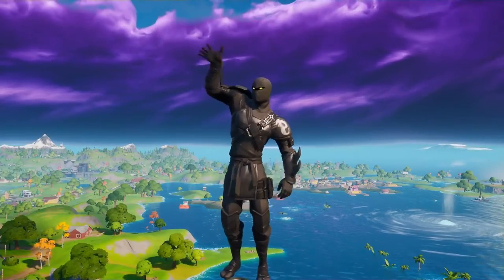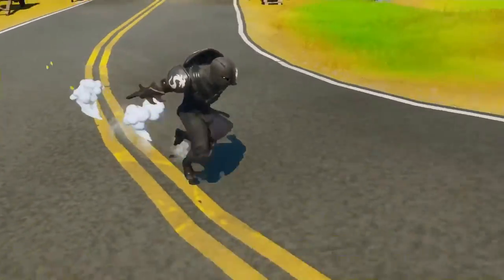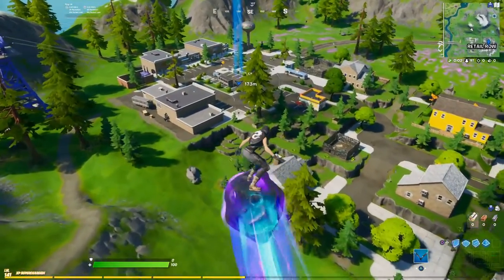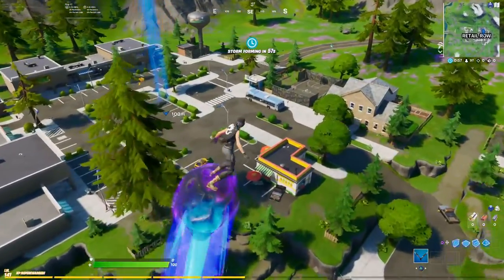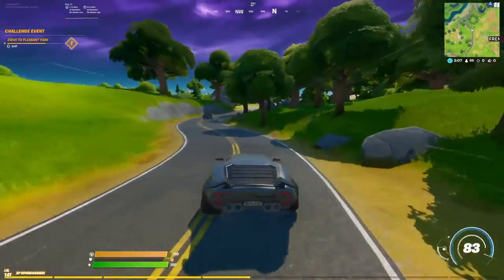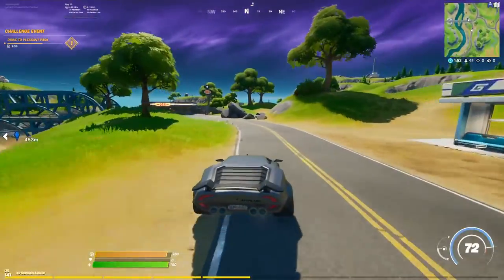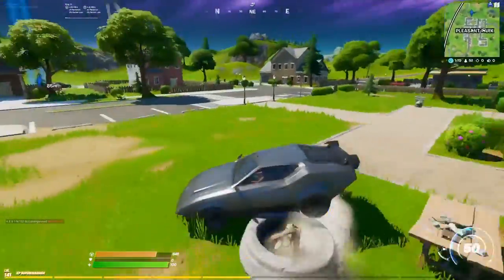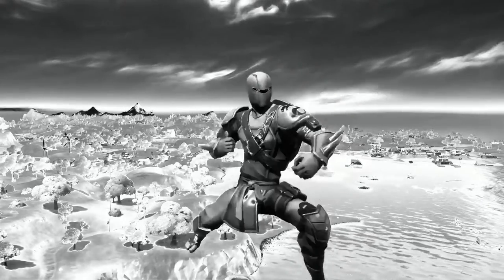Drive a Car From Retail to Pleasant Pack in Less Than 4 Minutes, Challenge,Fortnite CH2S3